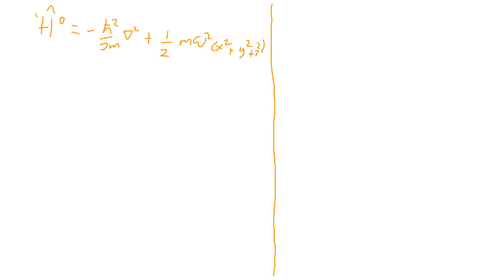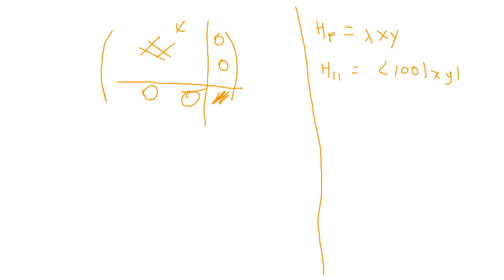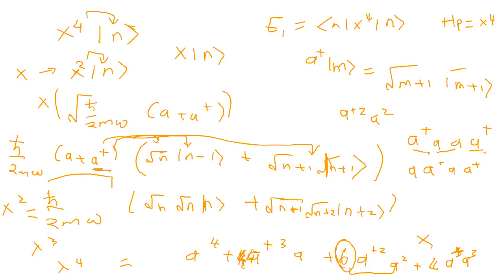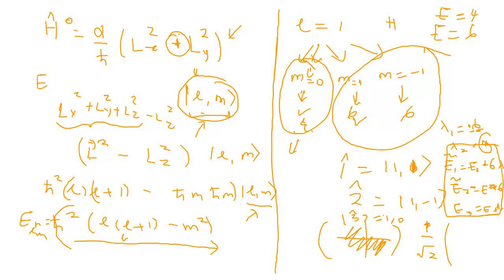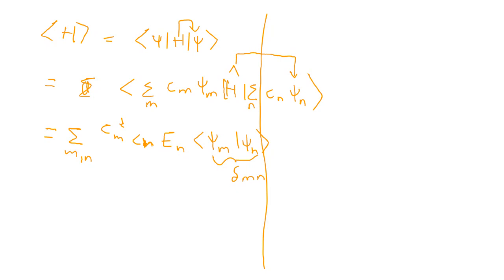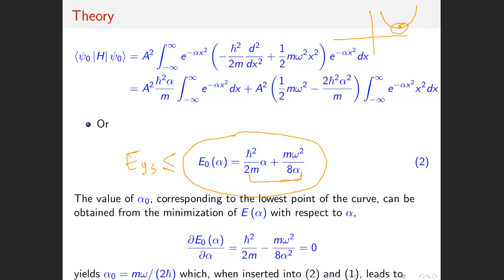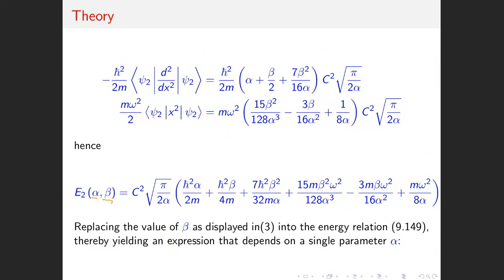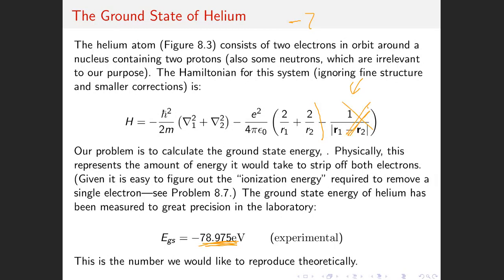QUANTUM MECHANICS: THE VARIATIONAL PRINCIPLE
The University of Pretoria honours level quantum mechanics lecture no:7
quantumphysics: THE VARIATIONAL PRINCIPLE